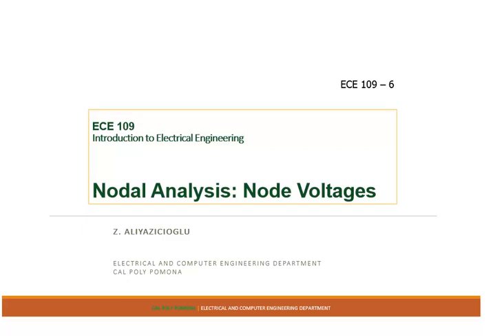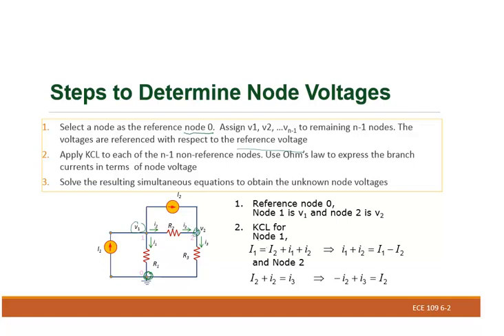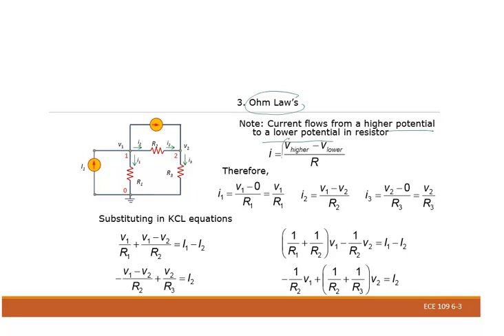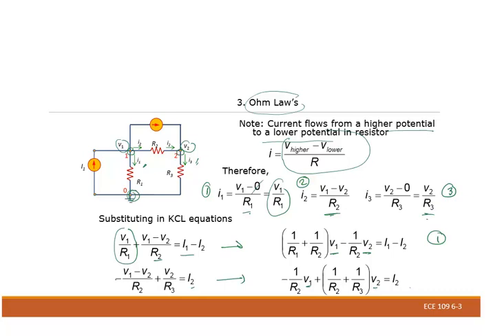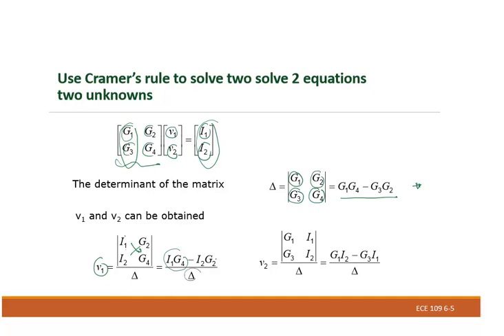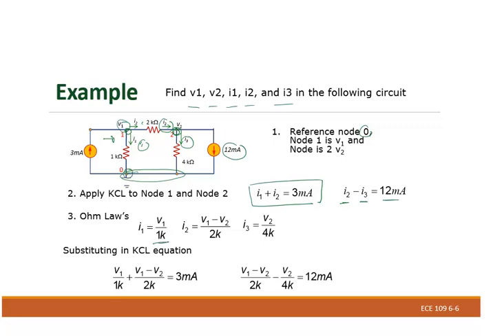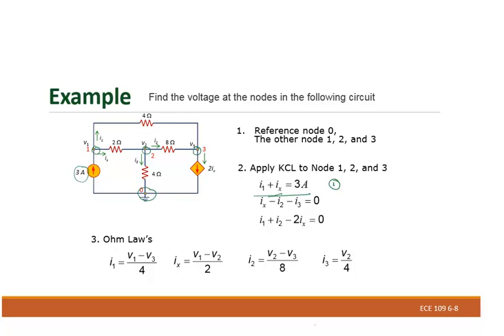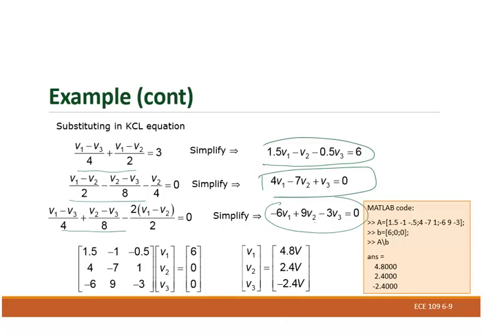ECE 109 Lecture 6